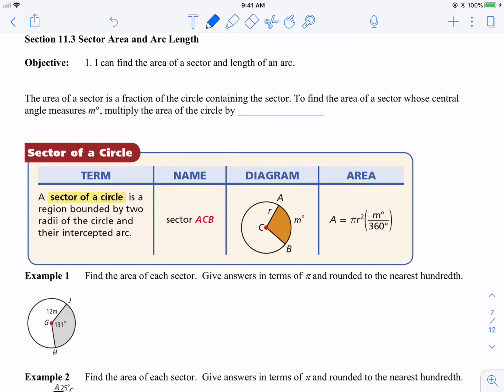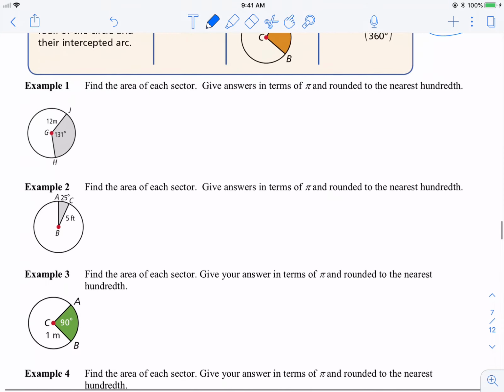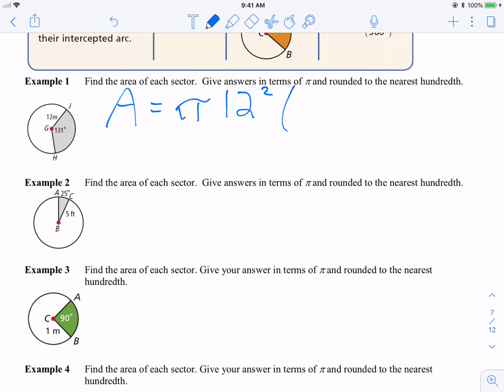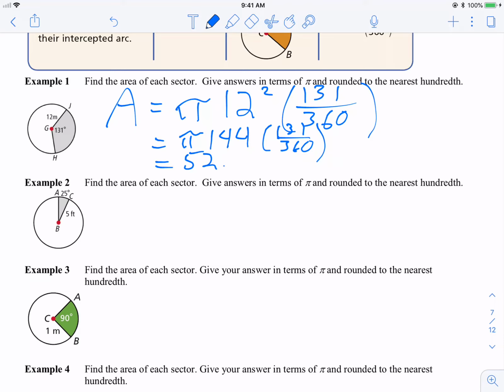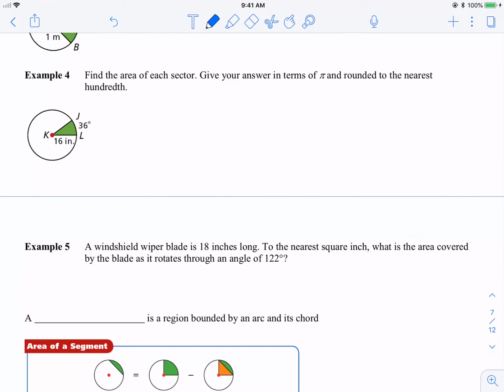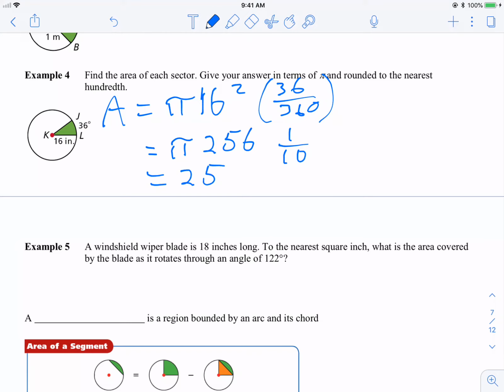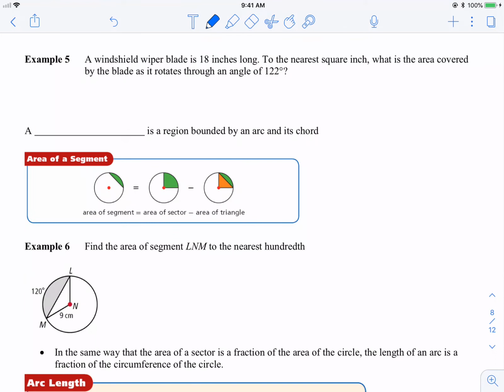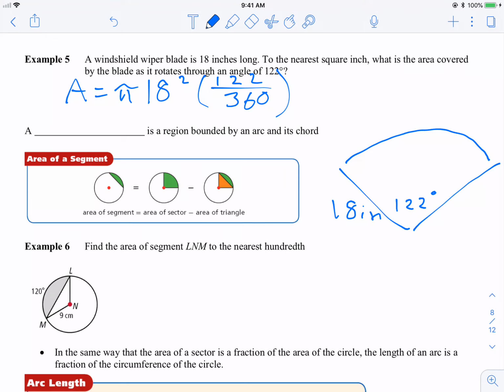11-3 Ex. 1, 4, 5